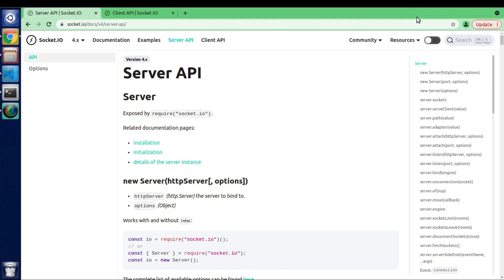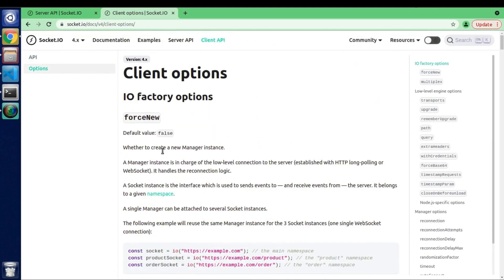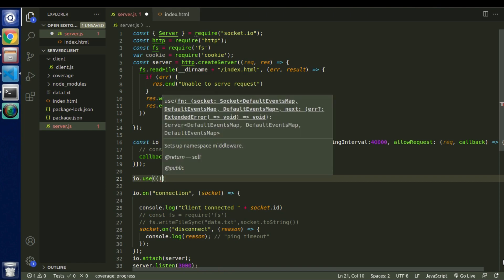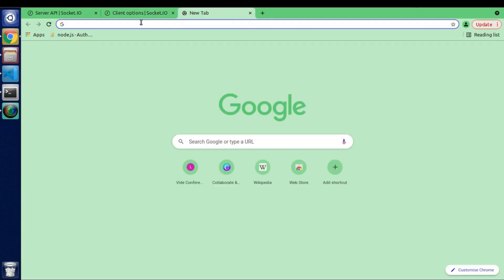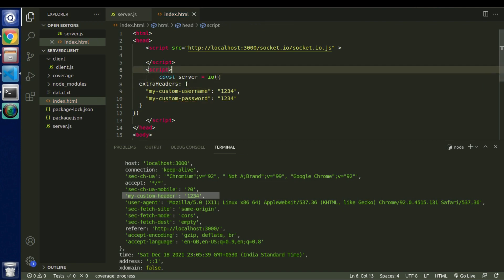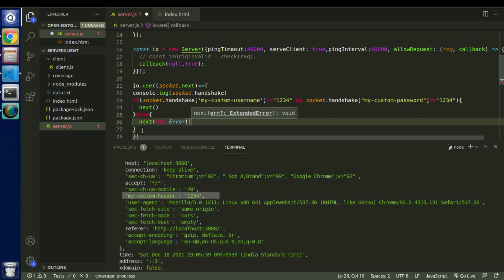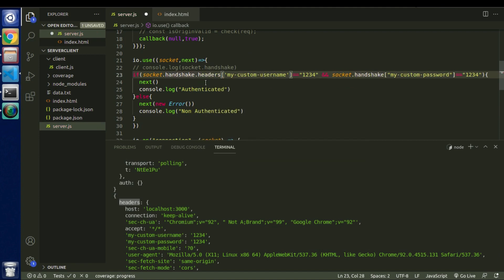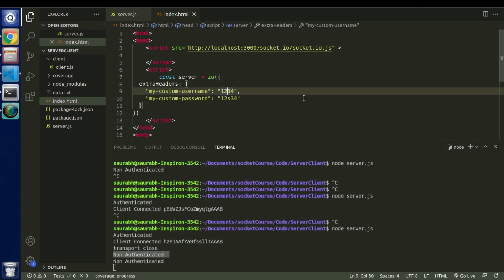SocketIO Authenticate User Before Connection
SocketIO library is one of the most useful libraries for socket programming and authentication becomes important if we want to avoid any unauthorized user from accessing it. authentication helps to keep information secured and intact.
in this video, we have discussed the basic way of authentication of the client with the server.